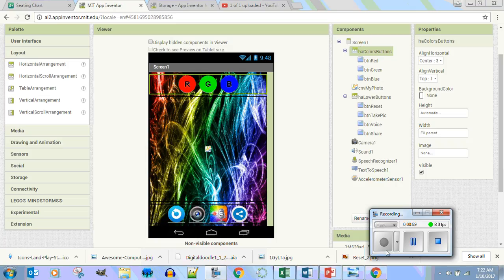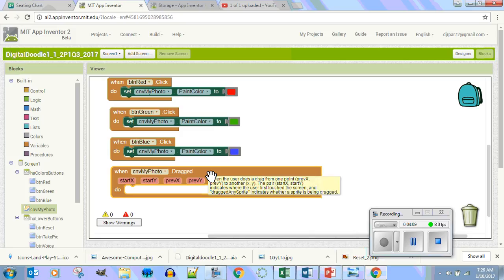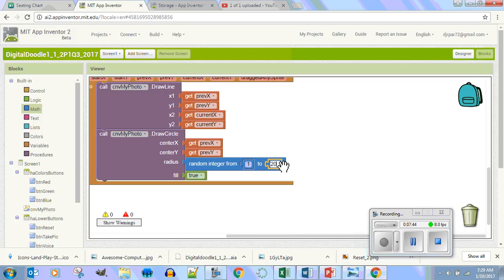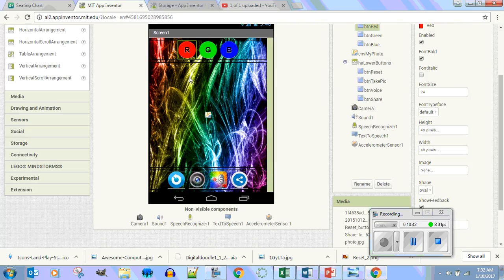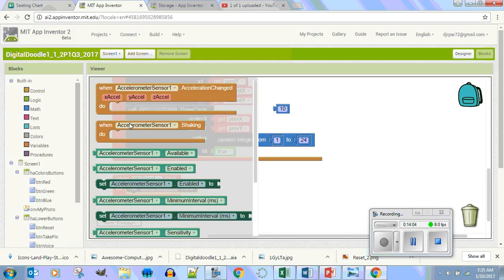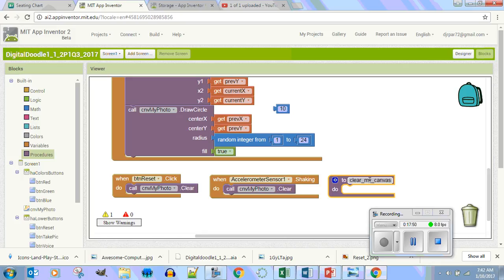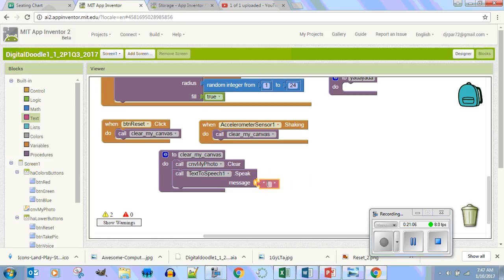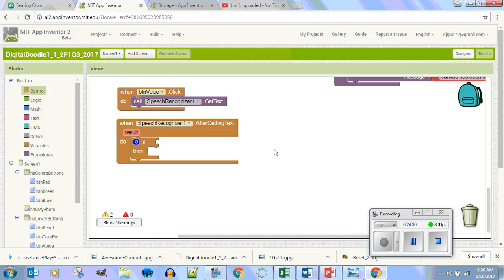Digital Doodle Code Blocks Part II Procedures January10 0807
Digital Doodle Code Blocks Part II Procedures